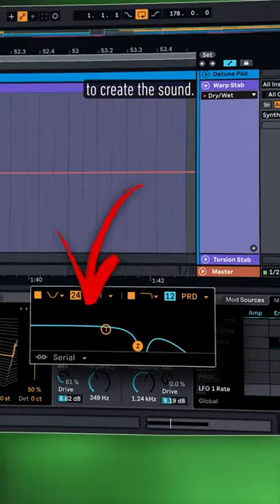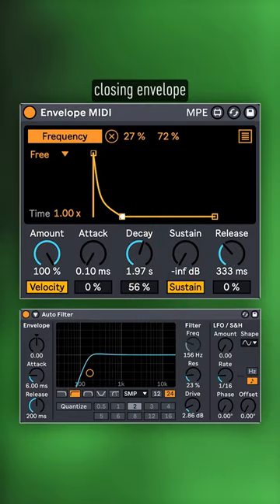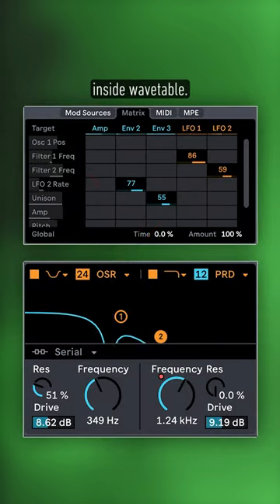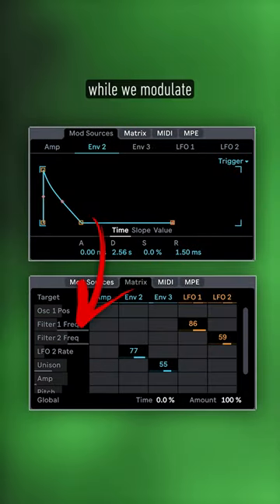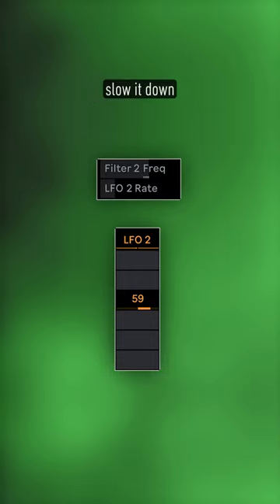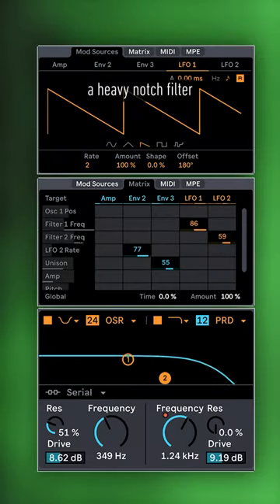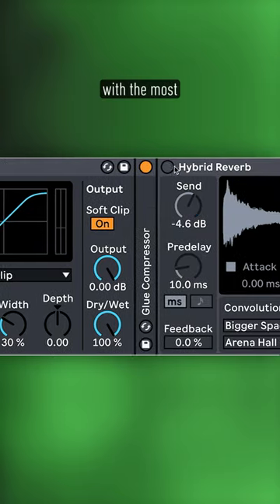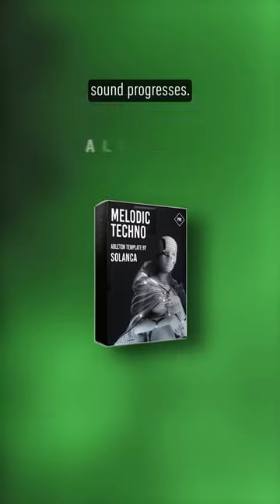🚀 Afterlife Anyma Warp Stab FX for Melodic Techno in Wavetable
SOUND PACKS related to this video

PREMIUM ABLETON Courses & Downloads

BUNDLES

PML ARTIST & LABEL PACKS

⏰ TIMECODES ⏰

00:00 Start

🎛️ SOUND PACKS 🎛️

💥 INSPIRATION 💥

Production Music Live, Anjunadeep

We are PML (Production Music Live), a small group music producers with an insatiable passion for great sound design, audio engineering and electronic music production. We share our knowledge and skills on YouTube and also via in-depth Start-To-Finish production courses on our website.